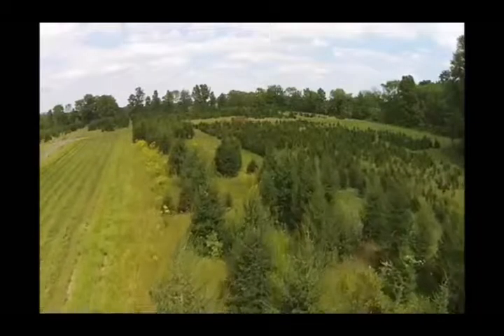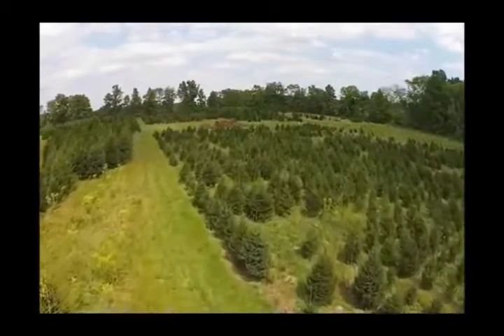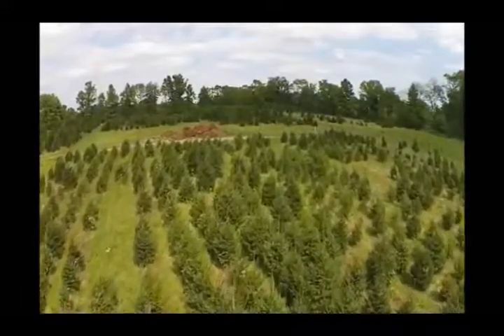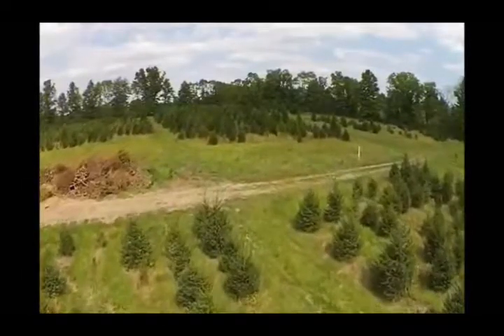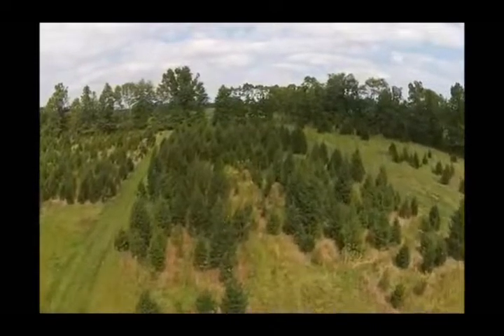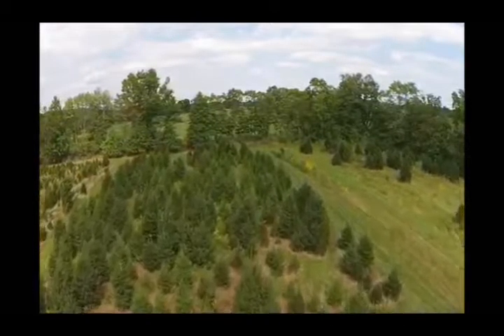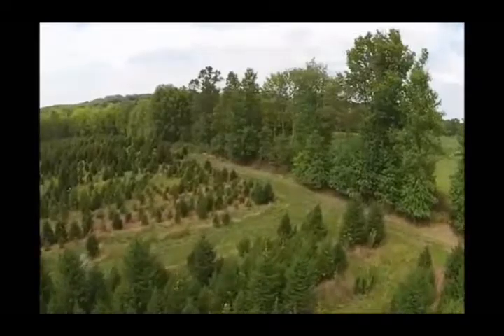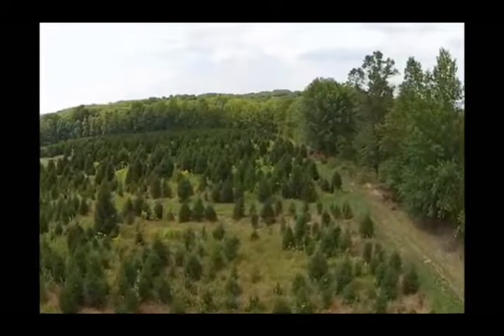Buy a norway spruse 19067